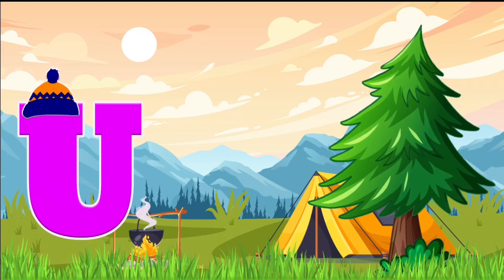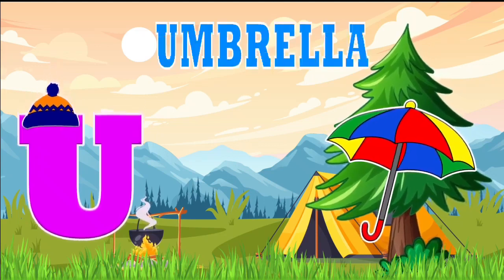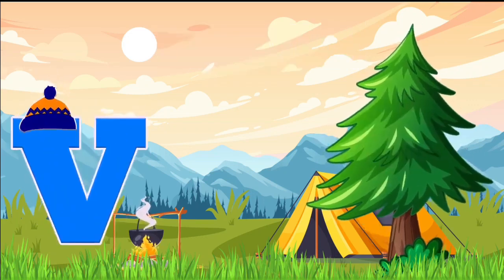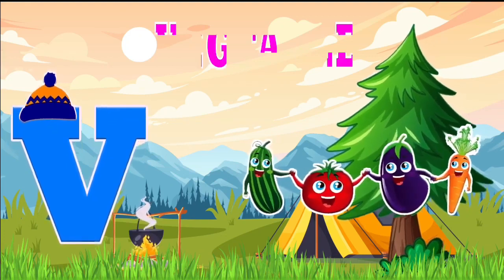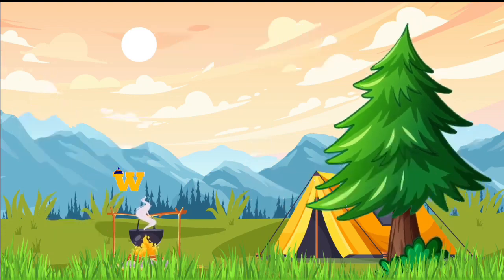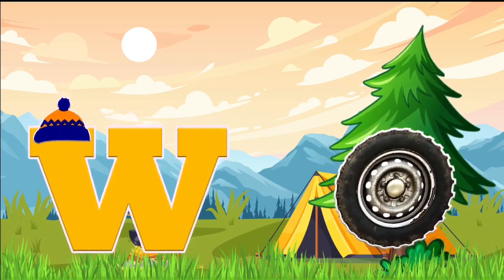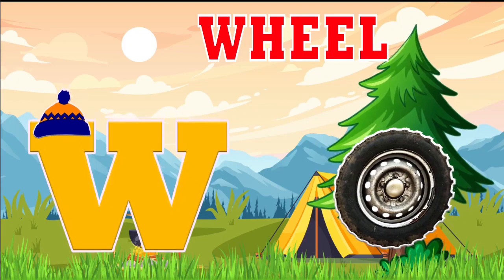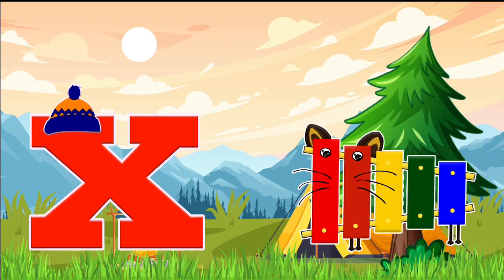ABC Learning For Toddlers A to Z Learning Videos ABC Learning For Kids A to Z Words 1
This video is a depiction of educational videos for kids. This kindergarten learning video will helpful for kids to learn with fun-loving.

About Channel